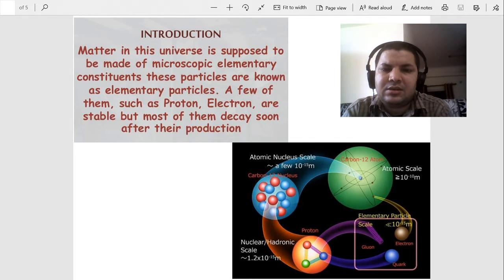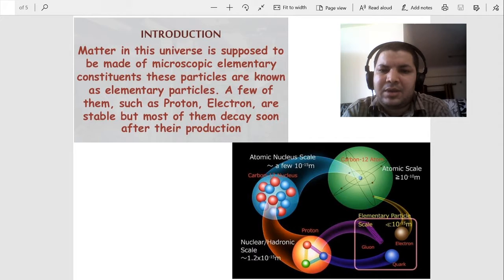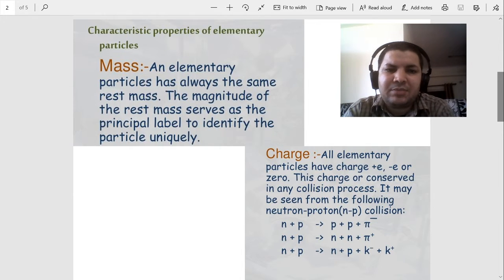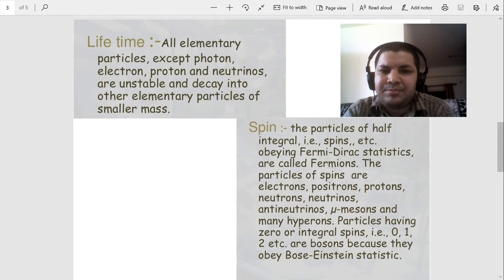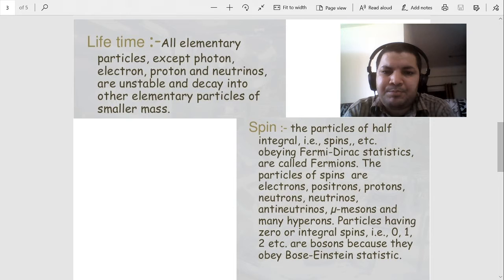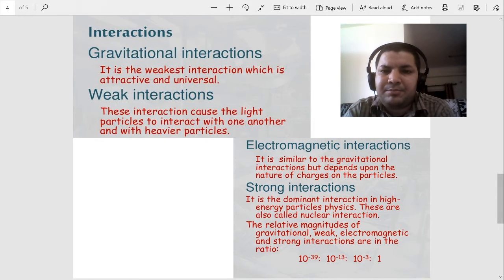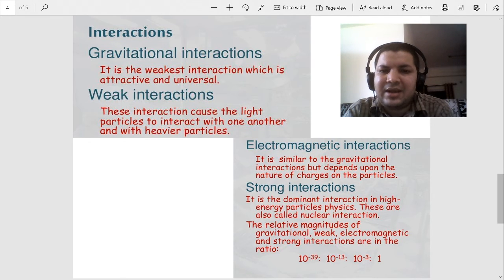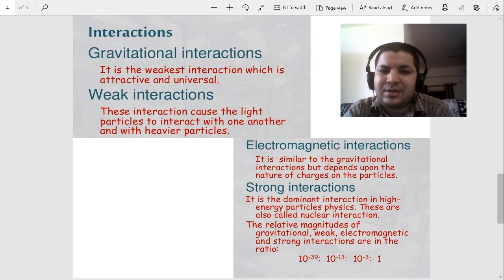Particle Physics : An Introduction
[1] Properties of Elementry Particles
[2] Type of Interactions